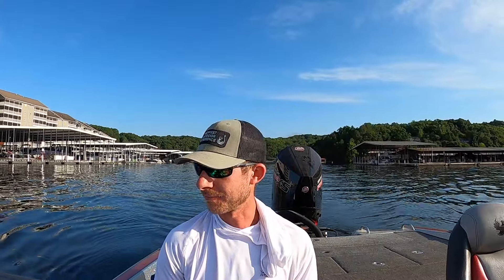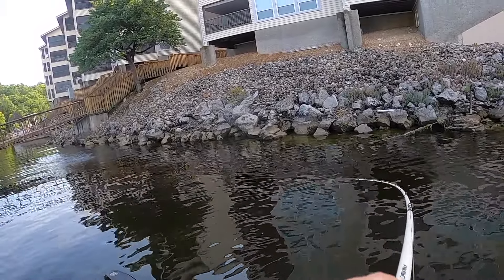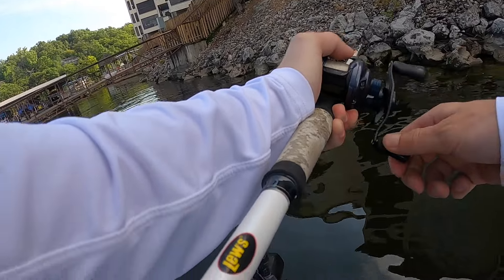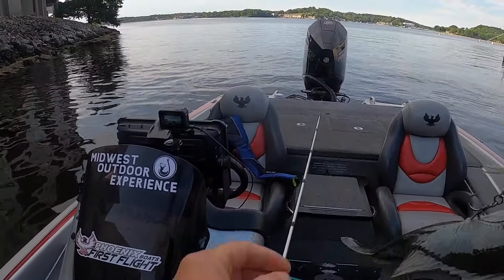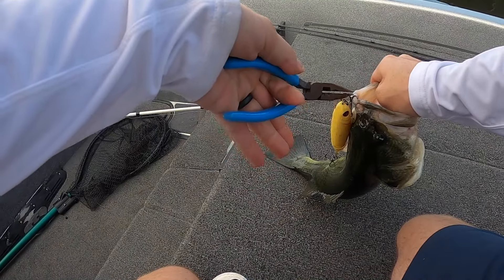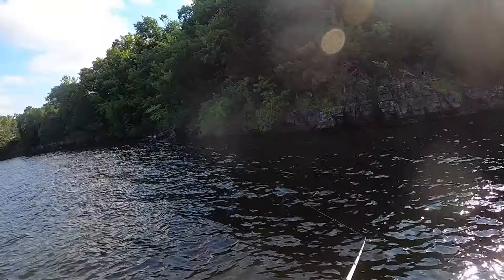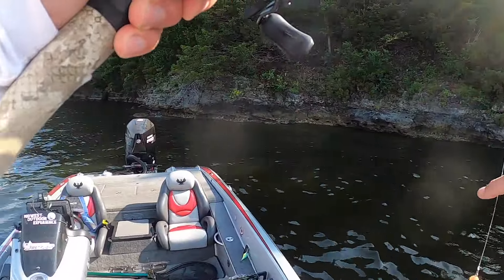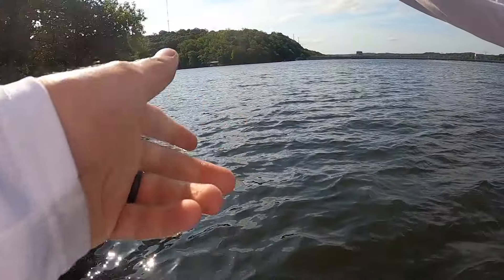June Bass Fishing | Lake of the Ozarks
Austin gets back out on Lake of the Ozarks after a 2 month hiatus. See what he can figure out!